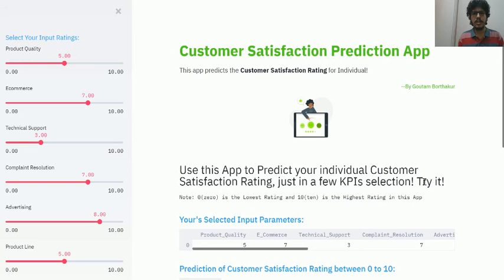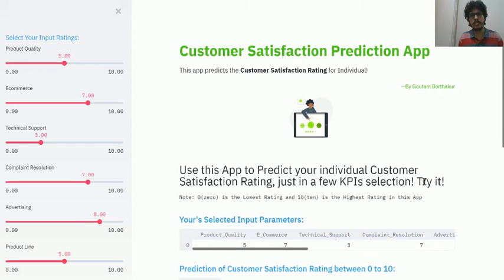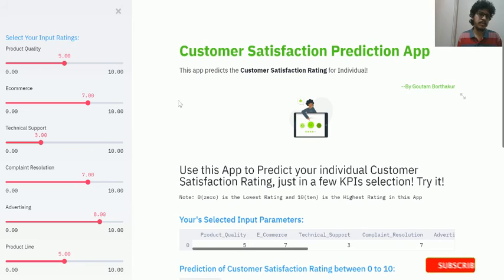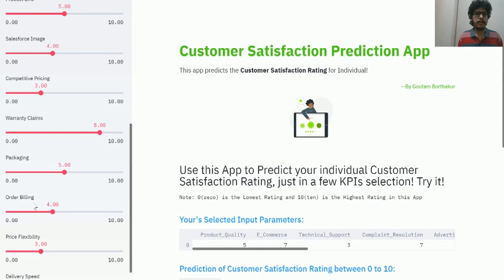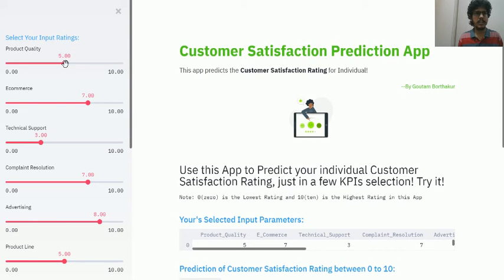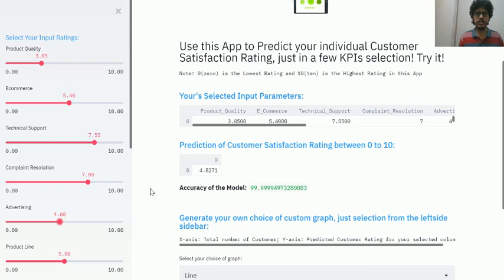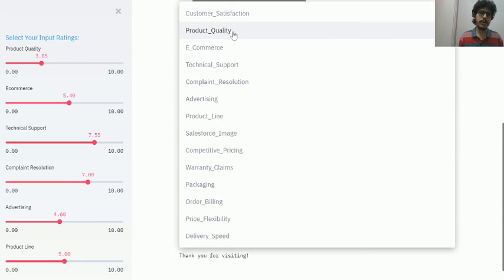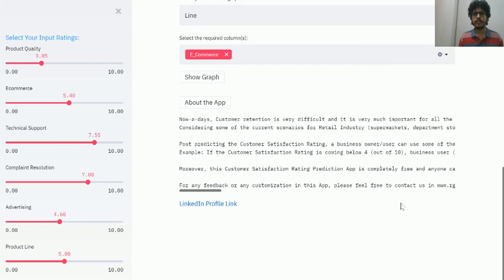How to use Customer Satisfaction Prediction App For Individual Customer!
This video will help you to understand how to use the "Customer Satisfaction Prediction App for Individual Customer".

Why any Business should take Customer Ratings between 0 to 10, why not between 1 to 5 Ratings